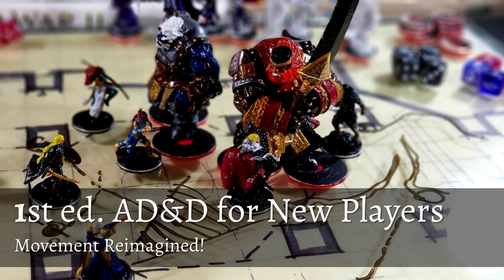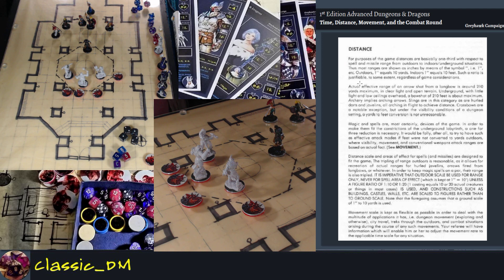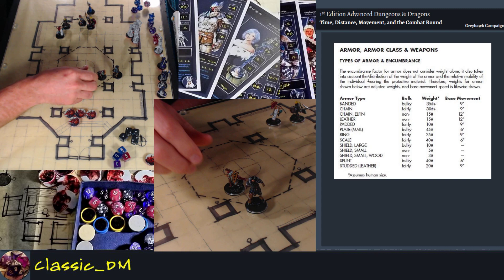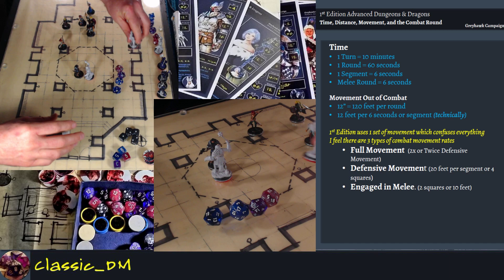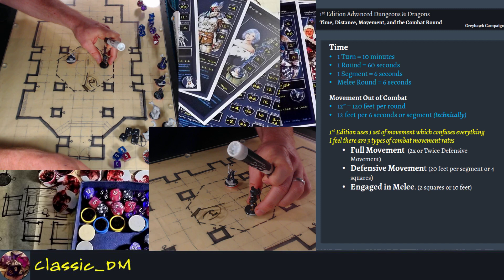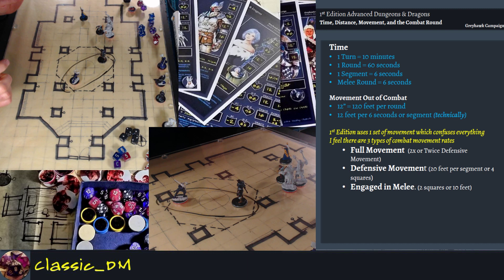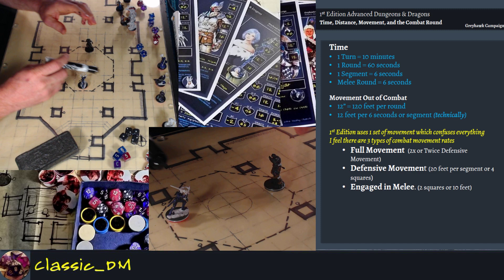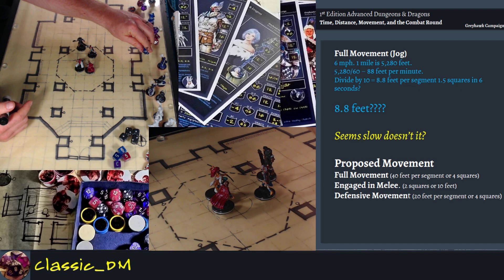AD&D - New Player Guide - Movement Re-imagined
We take a look at the original 1st Edition Advanced Dungeons & Dragons time, distance, and movement rules and re-imagine them with regard to today's scales using miniatures and the standard 1" = 5'-0" grid.
Proposed Movement*
Full Movement Non Combat (40 feet per segment or 8 squares)*
Engaged in Melee (10 feet per segment or 2 squares)*
Defensive Movement (20 feet per segment or 4 squares)*

Proposed Time*
1 Turn = 10 minutes
1 Non Combat Round = 60 seconds*
1 Segment = 6 seconds
1 Combat /Melee Round = 6 seconds/1 segment*

Remember the UFC Octagon is 30'-0" across :)